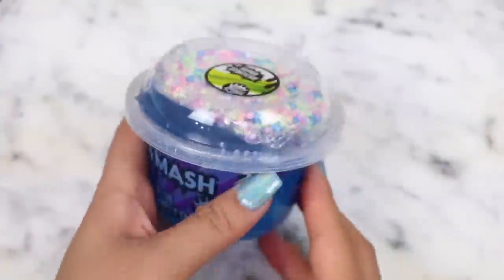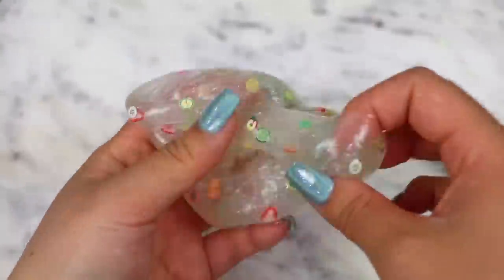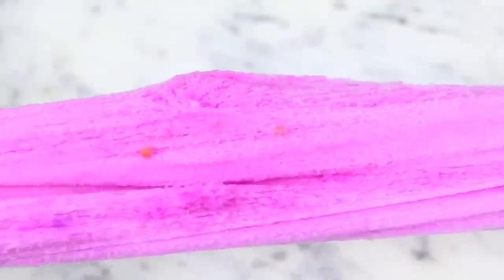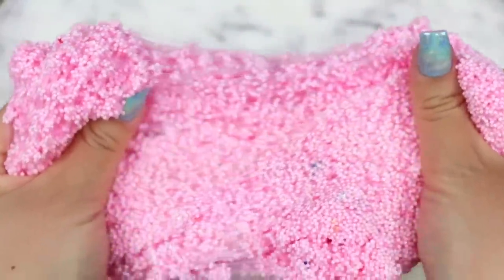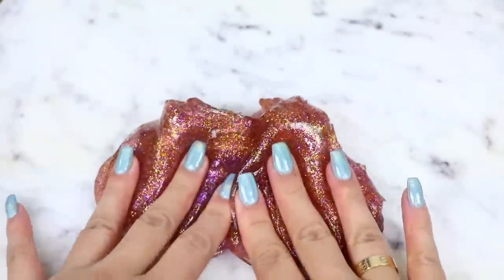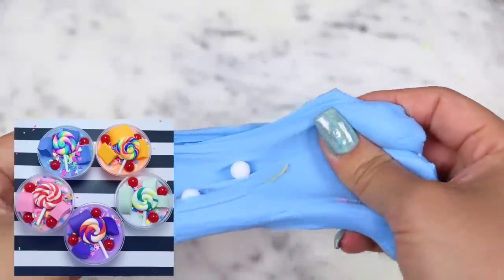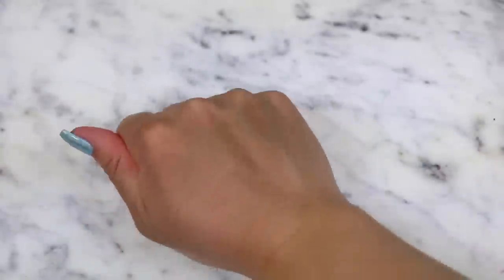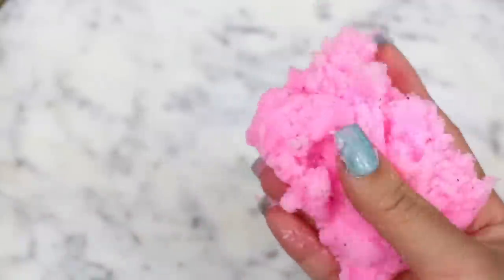WALMART SLIME VS WISH SLIME VS FLEA MARKET SLIME! Which Is Worth It?!?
❀ Hi Krystals!
❀ TODAY we are reviewing Flea Market vs Walmart vs Wish slimes!
❀ I was recently in Tennessee and found slimes at a booth that I'VE NEVER SEEN BEFORE!! i was shook & i snatched for ya'll SO HOPE YOU ENJOY!
❀ Thumbs up for more slime videos!!

♡ S N A P C H A T➜ @asdfghjkristi

♡ Always Thumbs Up, YAY!